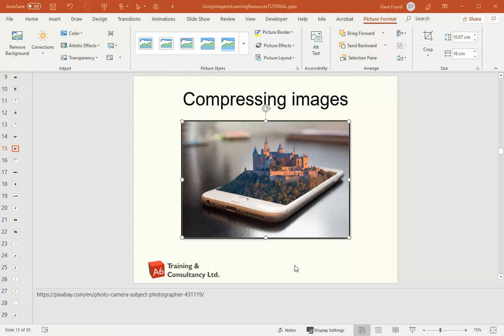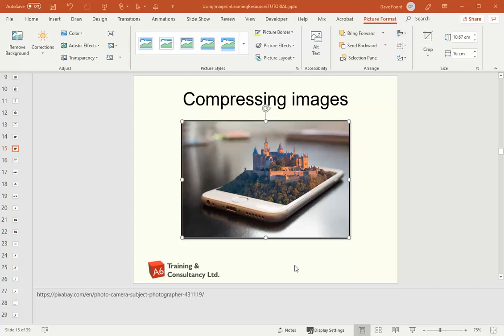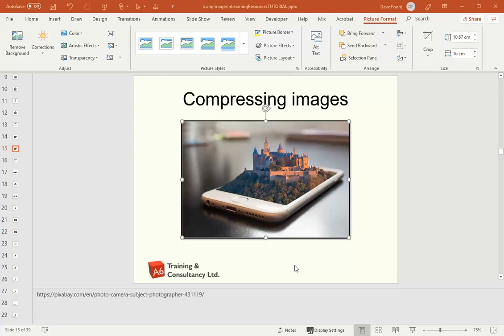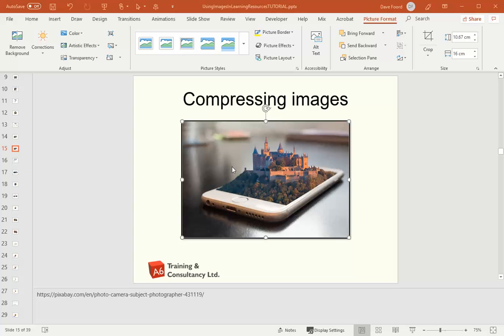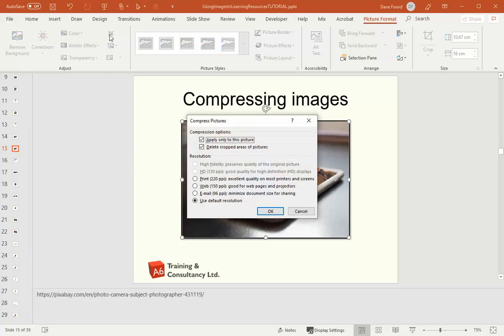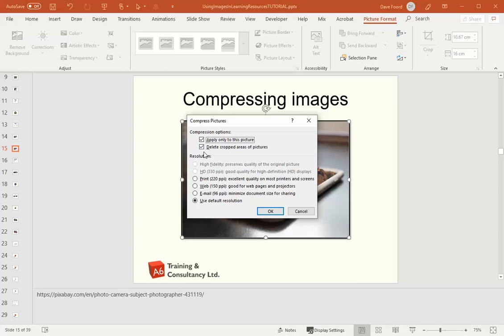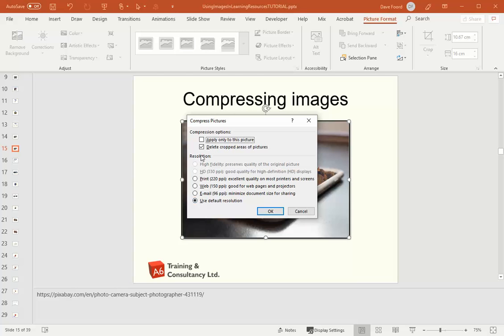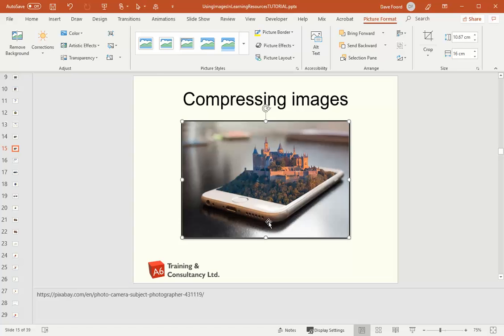Images: Compressing images in PowerPoint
Tutorial on how to compress images in PowerPoint